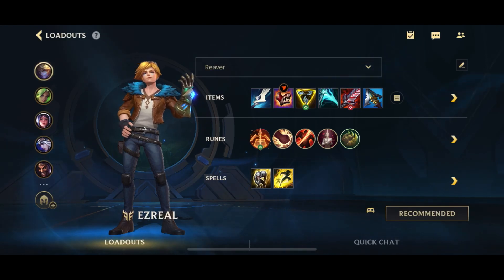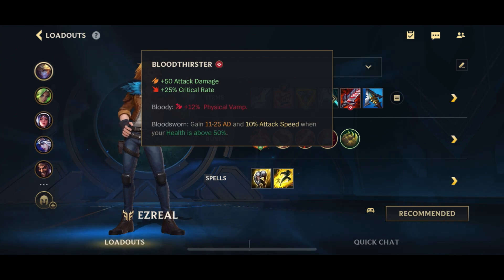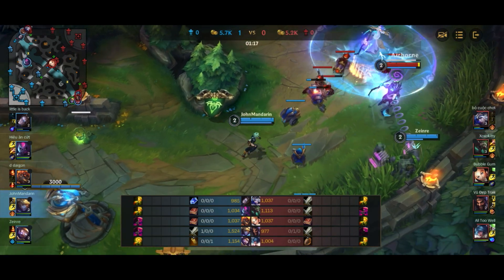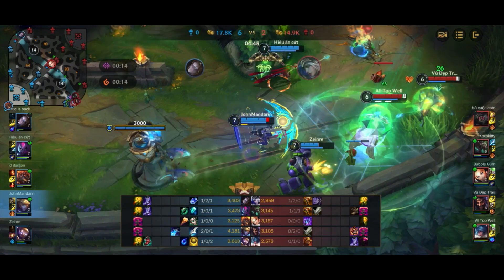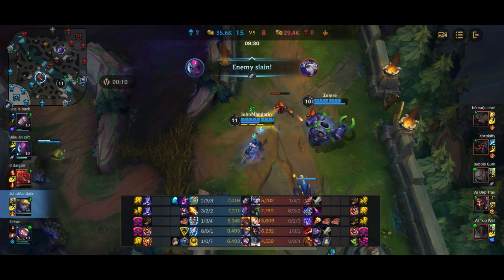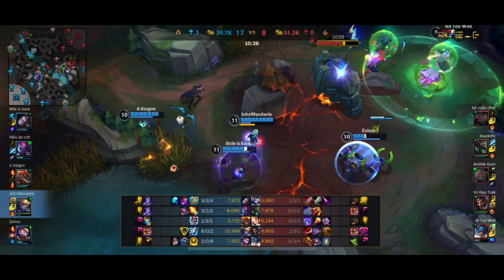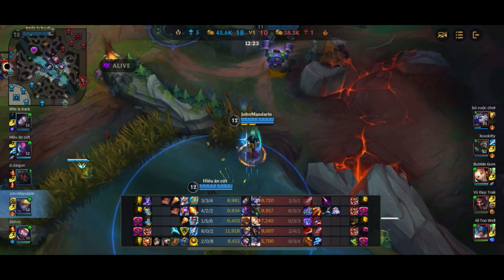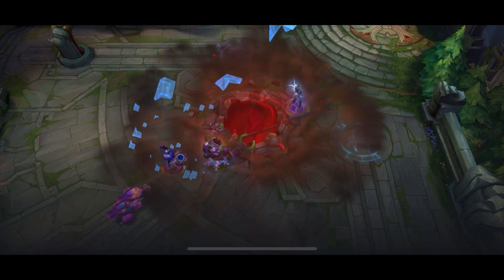BUILD TO DESTROY SQUISHIES | Ezreal Supplementary Guide | S+ Tier ADC | Wild Rift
00:00 - Loadout
04:00 - Gameplay